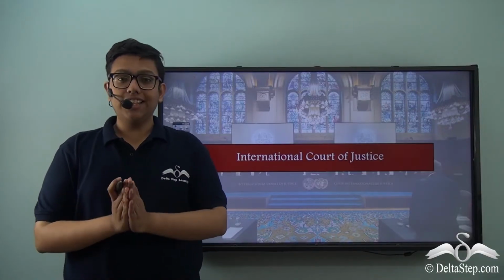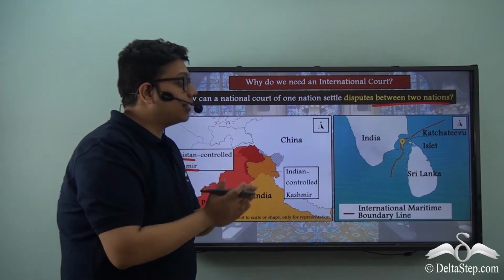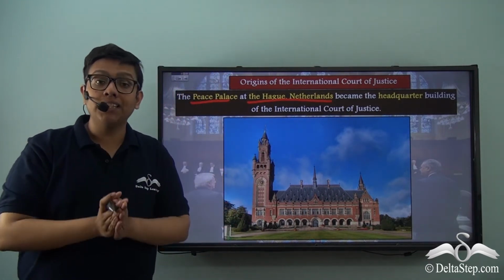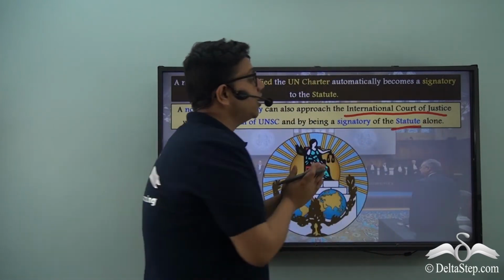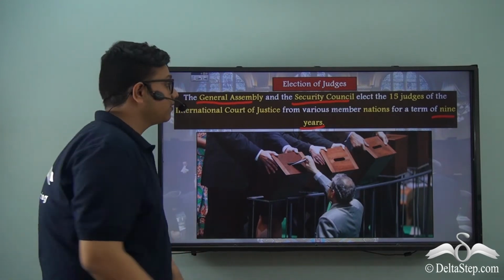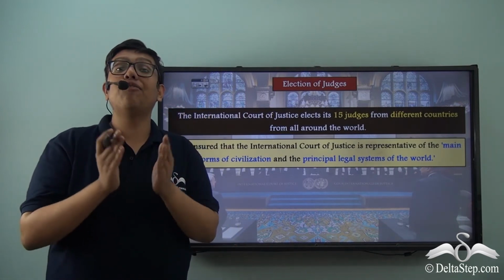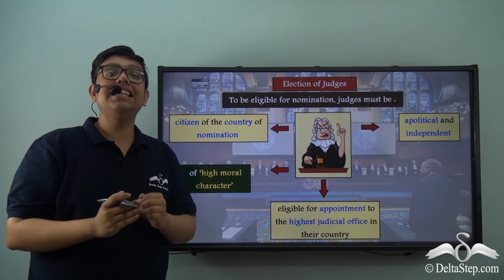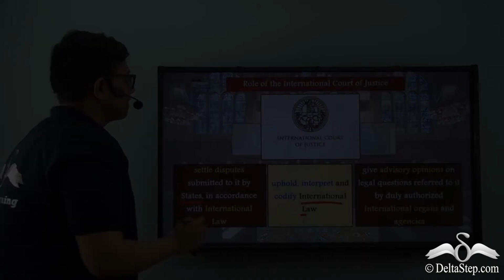International Court of Justice - Structure